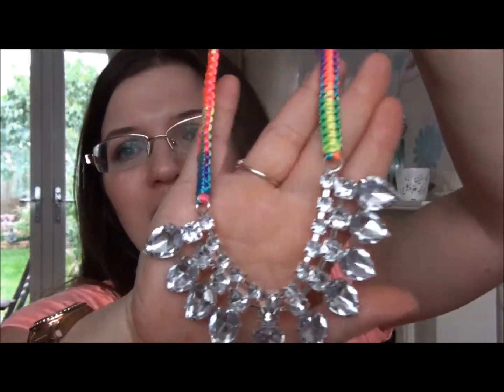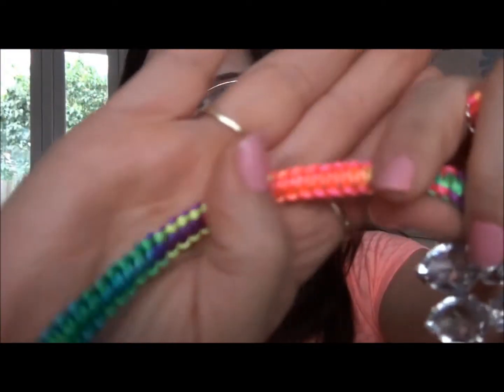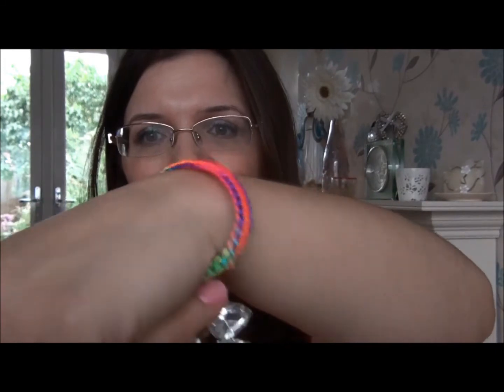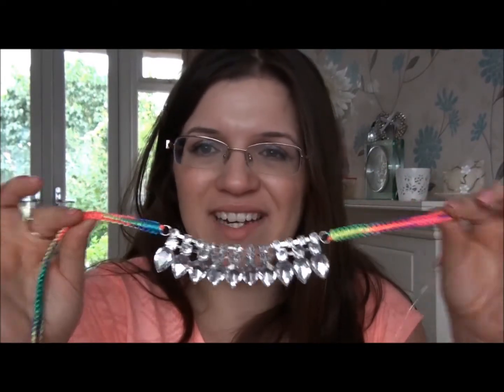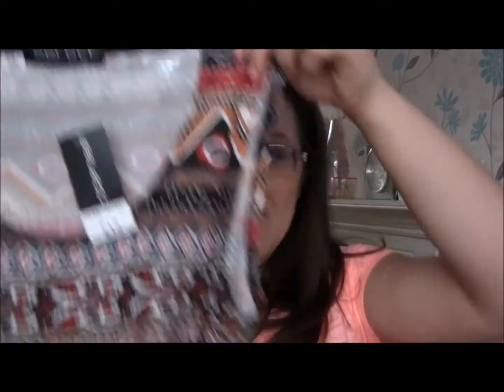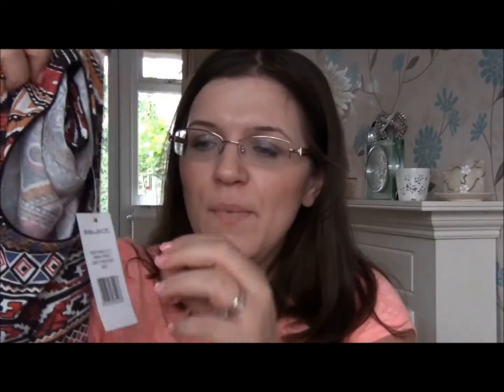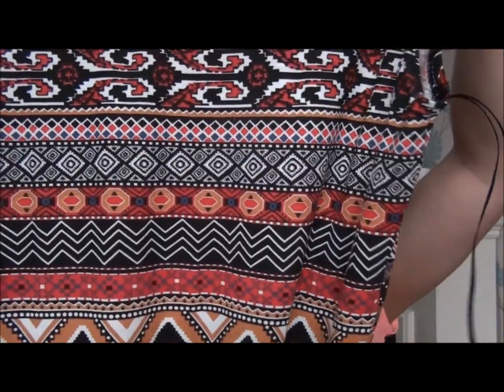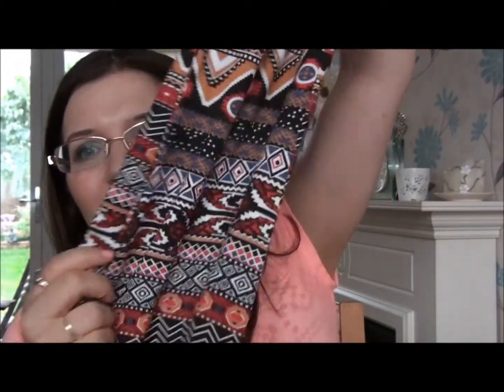Haul | Select, Primark, Boots M&S, Superdrug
I hope you enjoyed my video.  Please let me know your thoughts.

- INSTAG